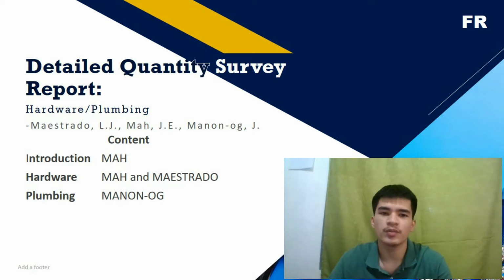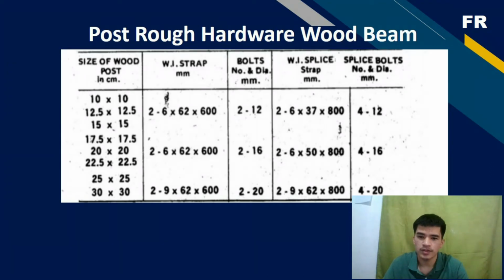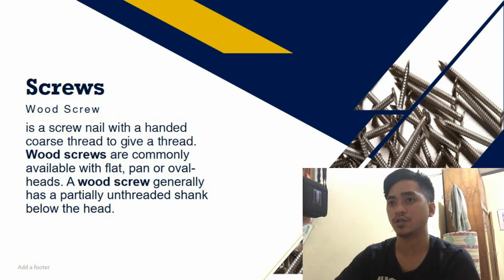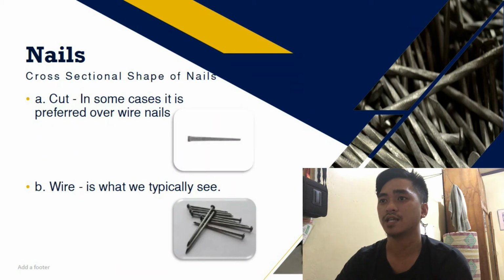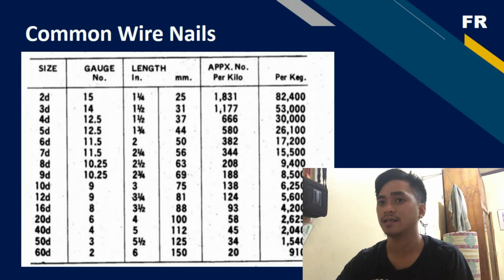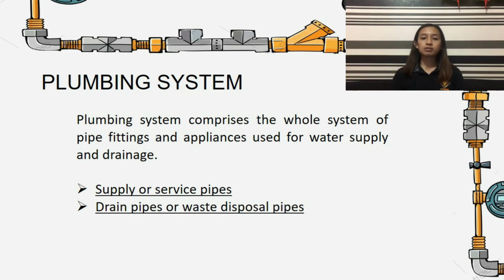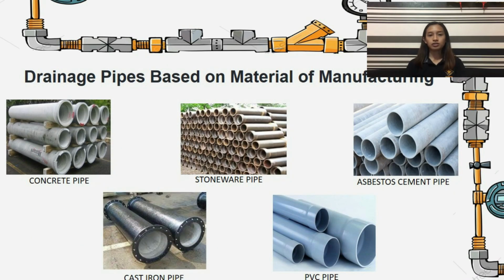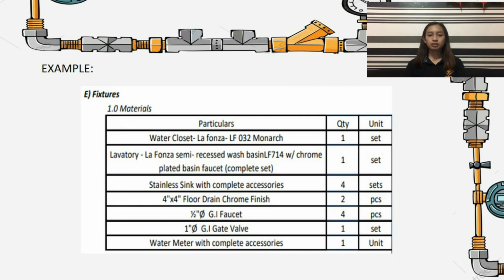Quantity Surveying (Hardwares and Plumbing Materials)